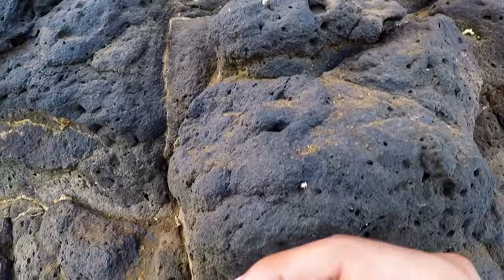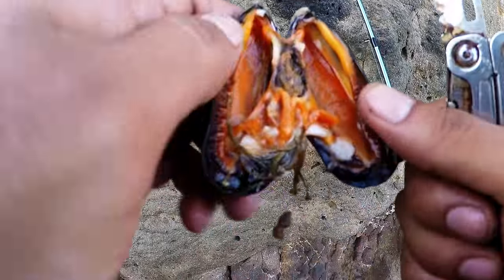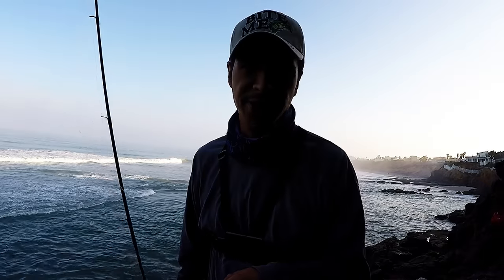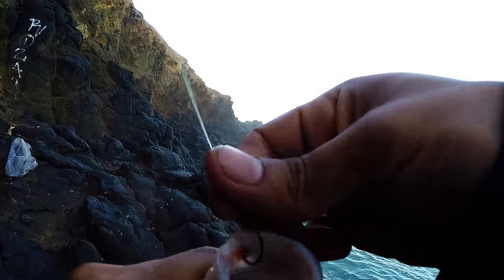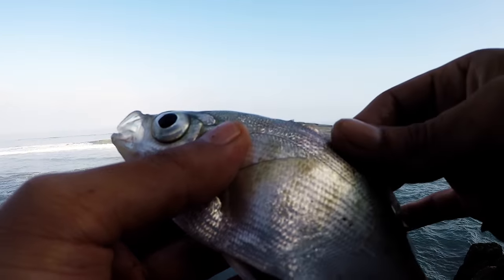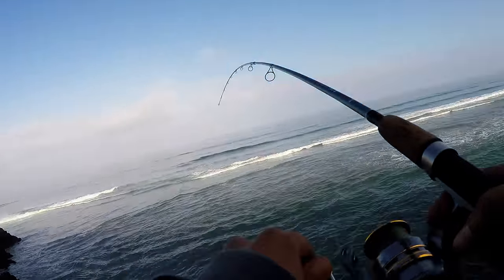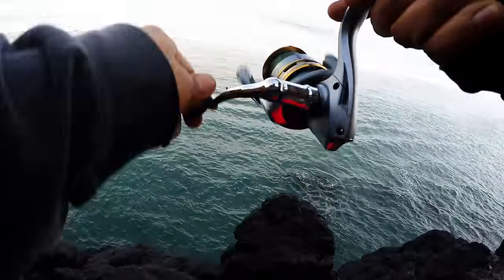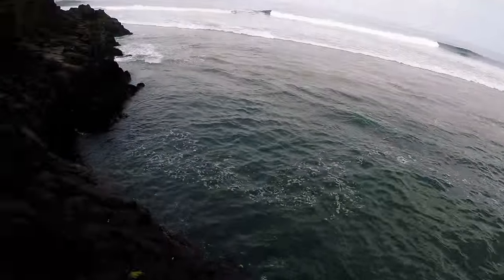How to Fish With Mussels - Live Bait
Today I decide to fish with mussels and had a great success with them. Landed about 7 fishes and one of them was a Walleye Surf Perch. Another angler fishing near me caught a Black Surf Perch as well with mussel. Used a Carolina Rig size 2 hook, size 7 swivel, foot and half leader, 8 foot  light action rod and 12lb mono line.

Credit to Instrumental: Chuki HipHop (BE)
Memories Happy Feel Good Boom Bap Hip Hop Instrumental - Chucki Beats